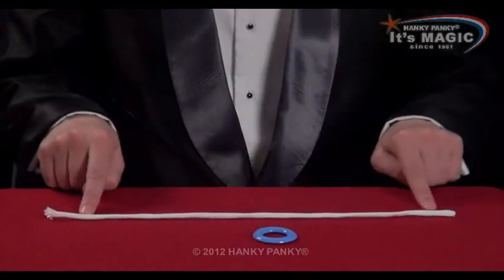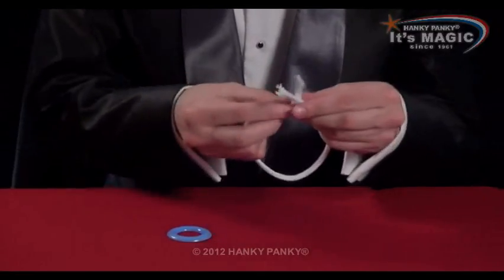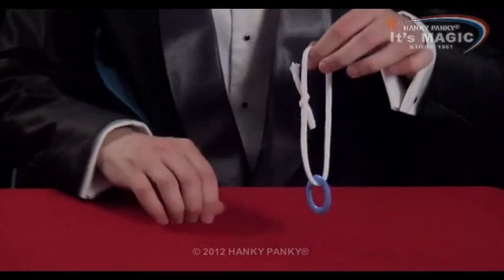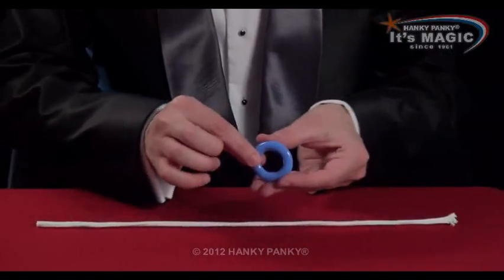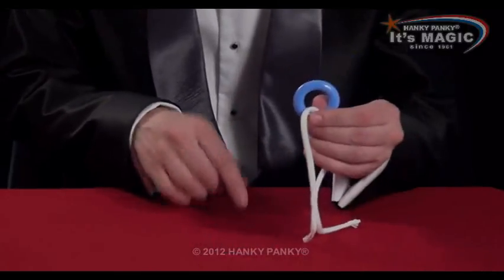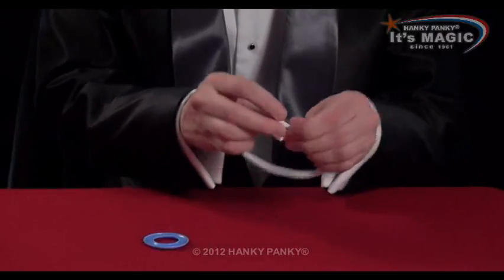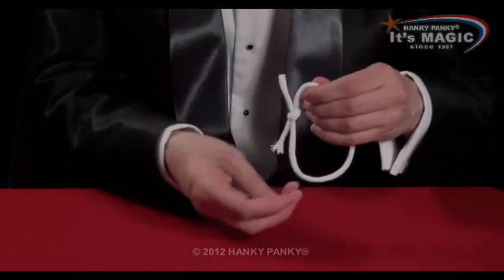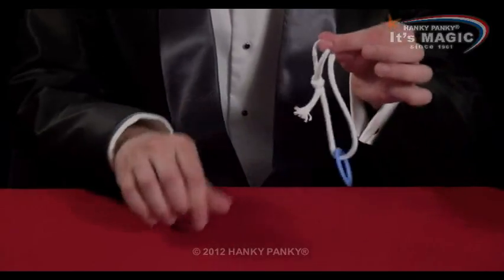314 The Ellis Ring Trick R 2018